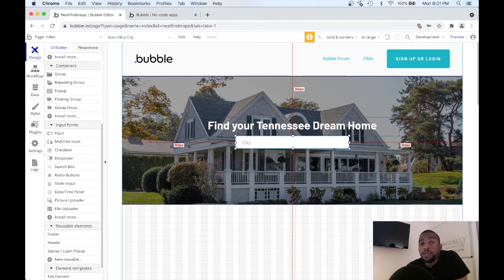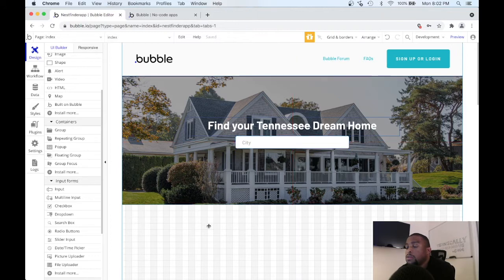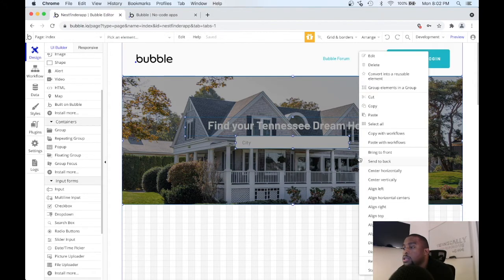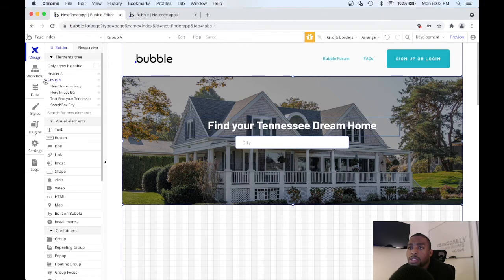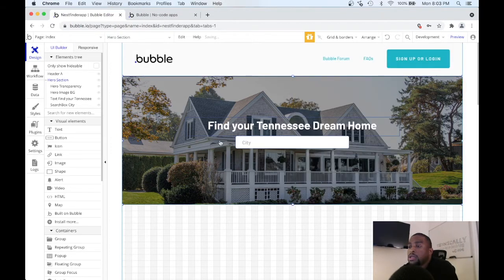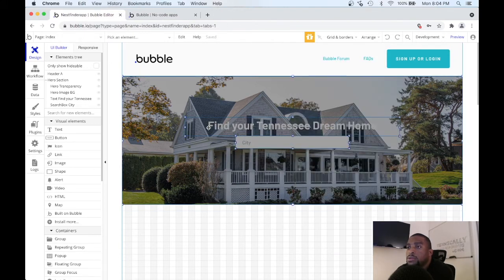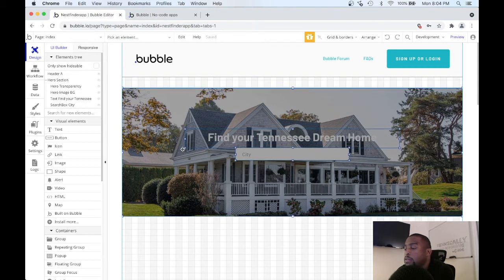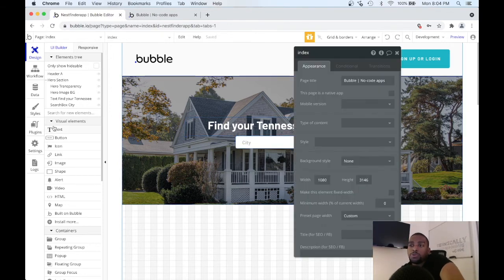Using Groups in Bubble.io: Pt.4 - How to Build an App Without Code Tutorial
In part 4 of this Bubble.io tutorial playlist, we introduce you to the Groups feature. Groups are used to connect UI elements that will allow you to interact with and manage them as a single unit. Groups is one of the most common features you will use to develop your app.